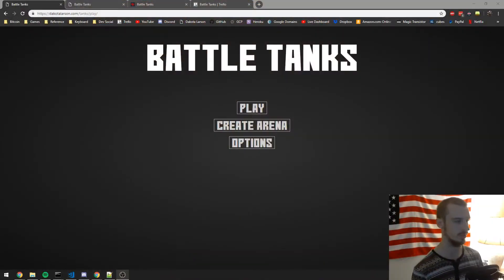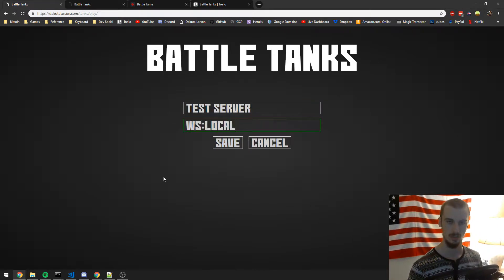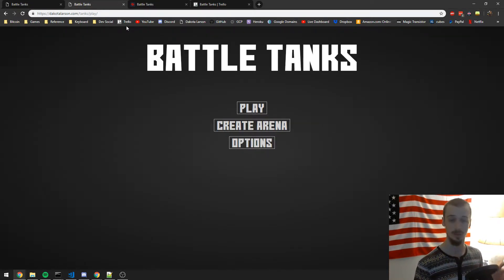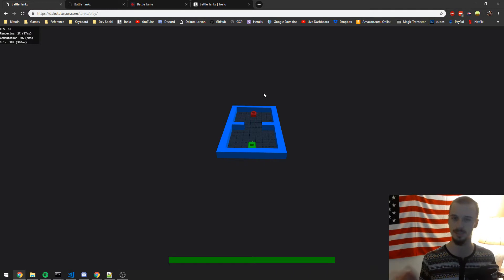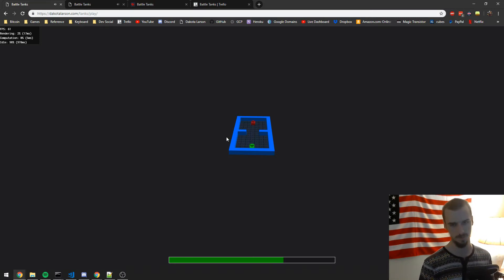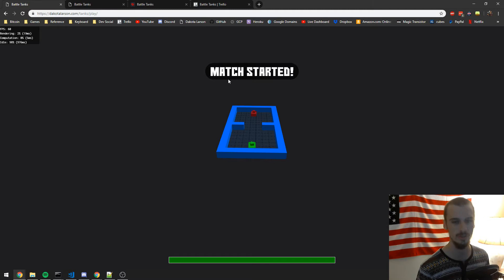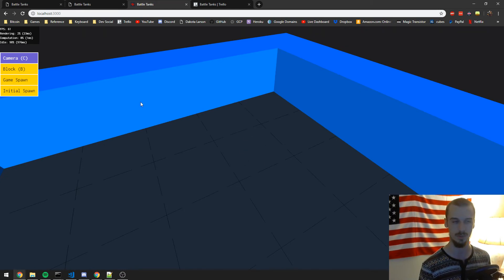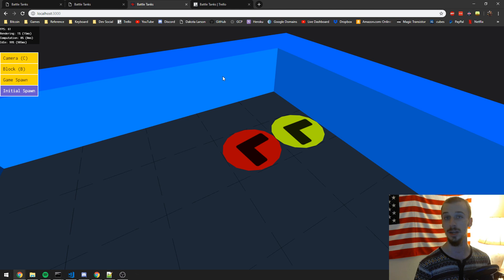Indie Game Devlog | First Release of Battle Tanks!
9/19/18 devlog: Implementation of Multiplayer game menu server list, spawn rotation configuration, sounds and a cooldown indicator! Lots of progress and plenty more to come!